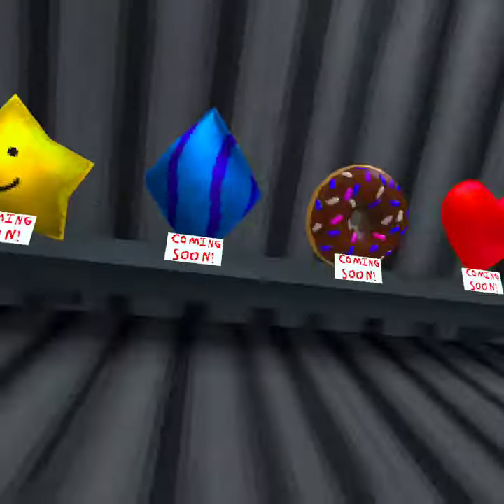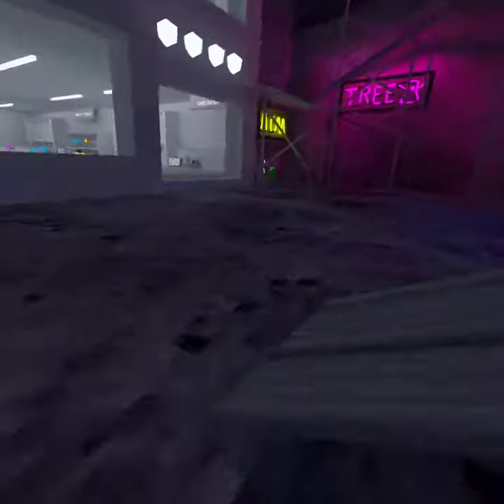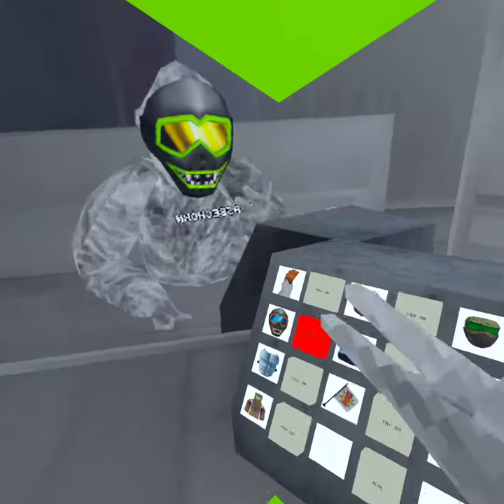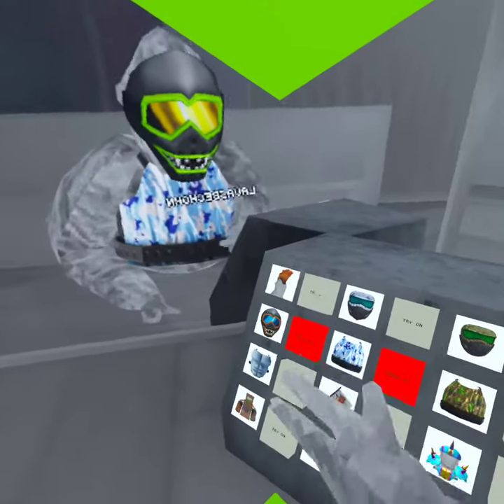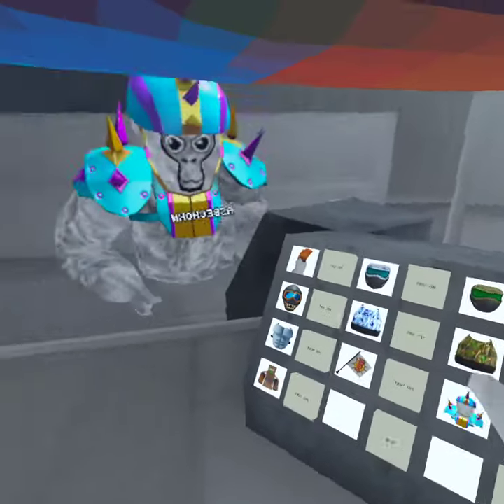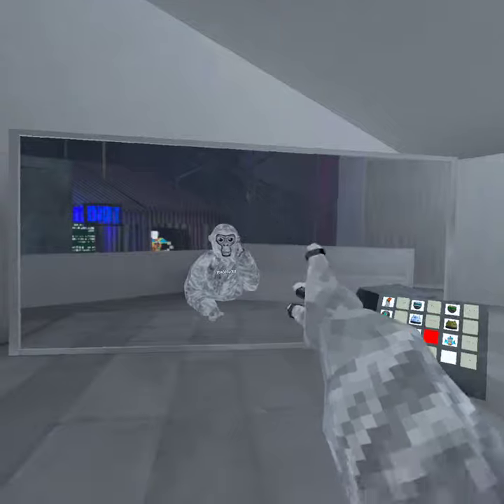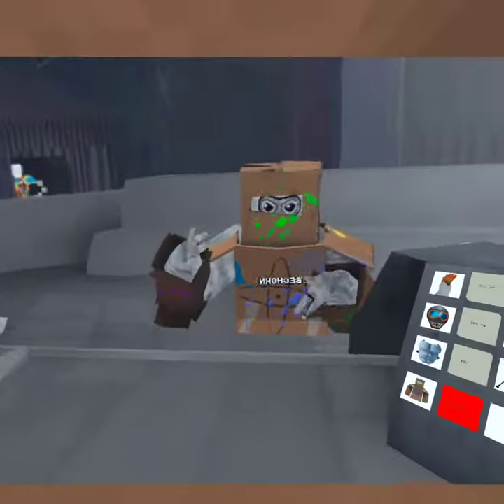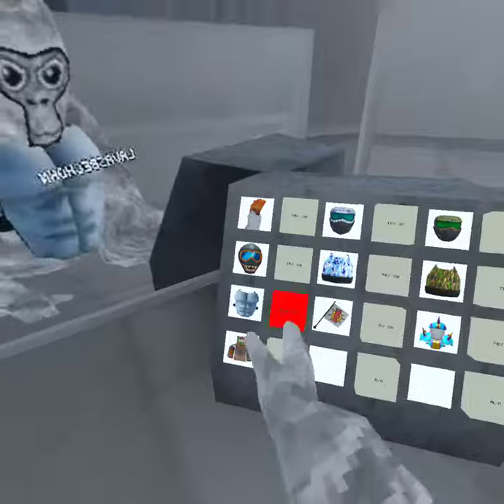PAINTBRAWL COSMETICS!!! Gorilla tag update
its really kool